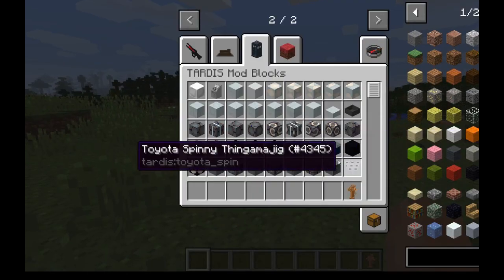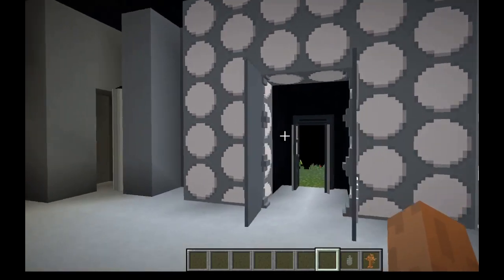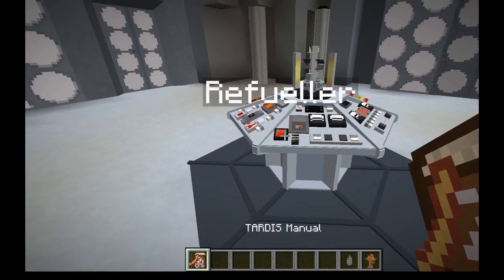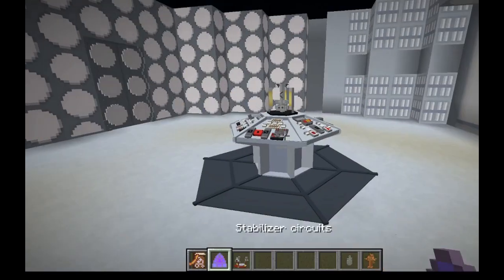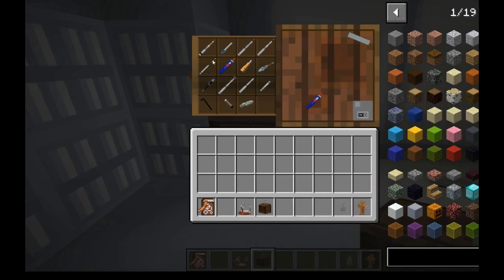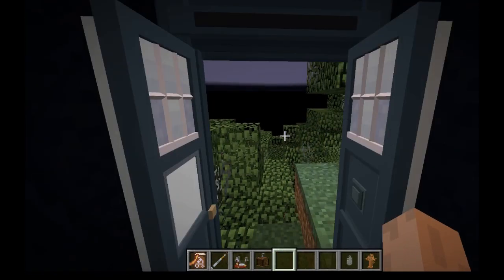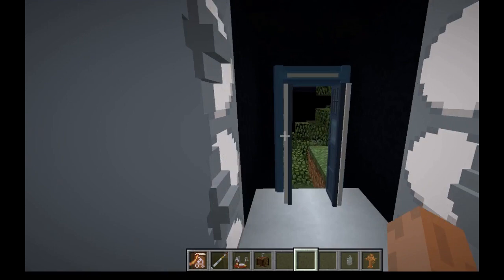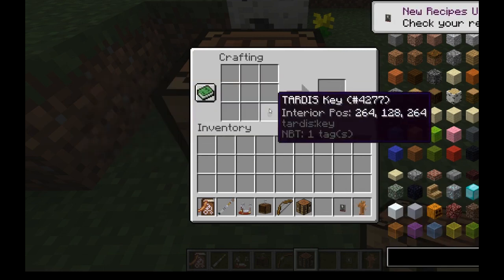Tardis | Beginners Tutorial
Hey everyone! Sorry for the hostility / condescension, it was three AM when I recorded this. - Spectre